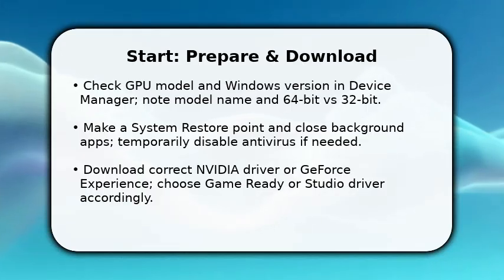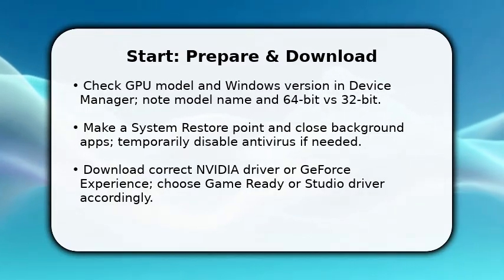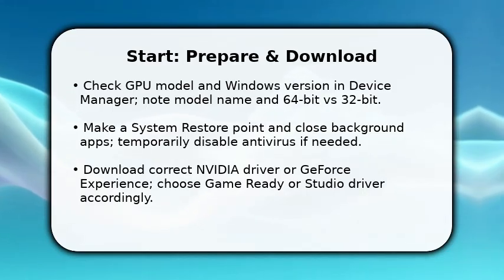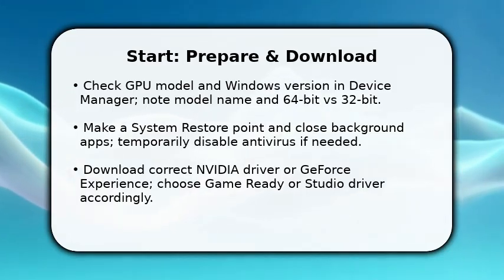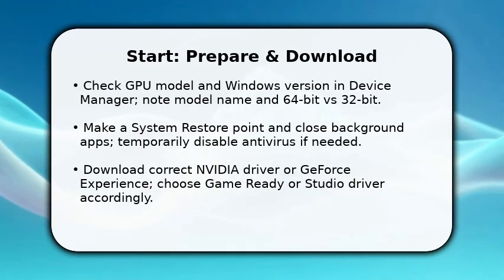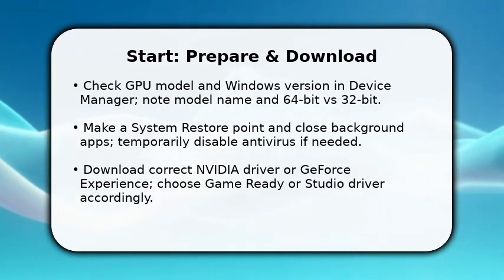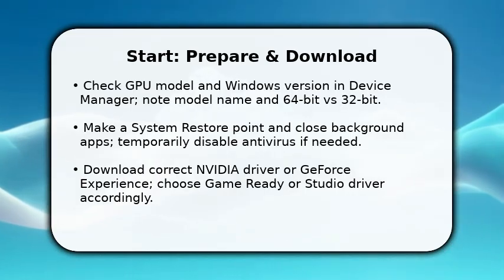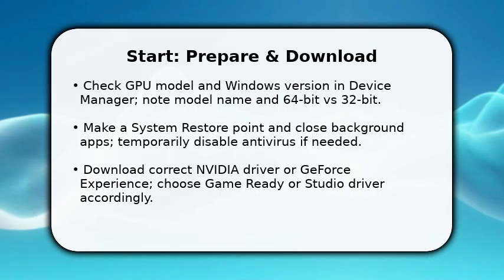How to Update Driver on Nvidia (only Way)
Learn the essential steps to update your NVIDIA graphics driver for optimal performance and compatibility. This video guides you through checking system requirements, downloading updates from official sources, installing new drivers safely without data loss or conflicts.

Nvidia Driver Update, Graphics Card Upgrade, System Requirements Check, Download NVIDIA Drivers, Install Graphics Software, Update Computer Display Settings, Optimize Gaming Experience, Troubleshoot Video Rendering Issues, Compatibility with Latest OS, Safe Driver Installation Process